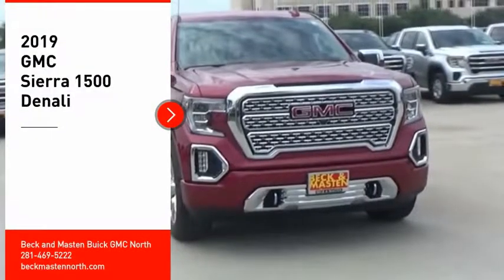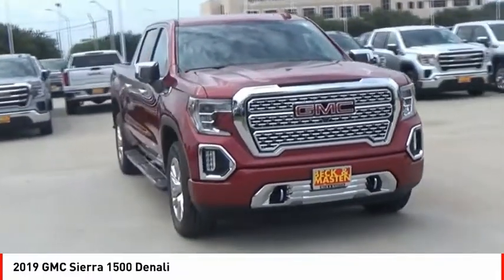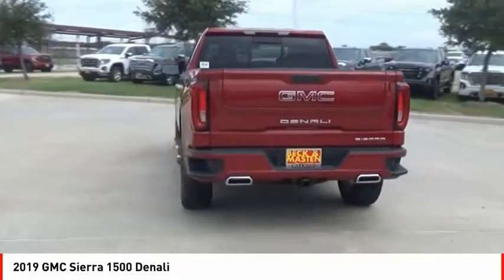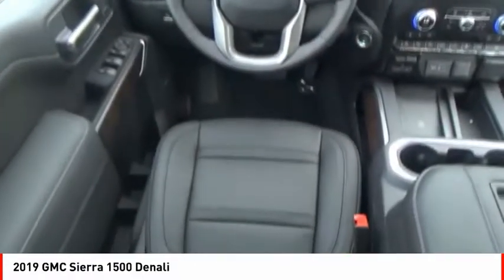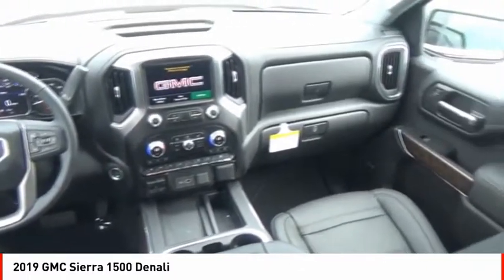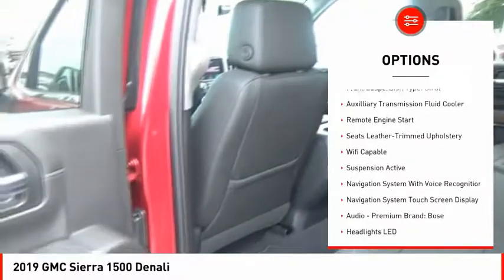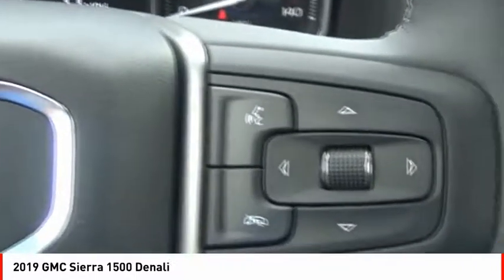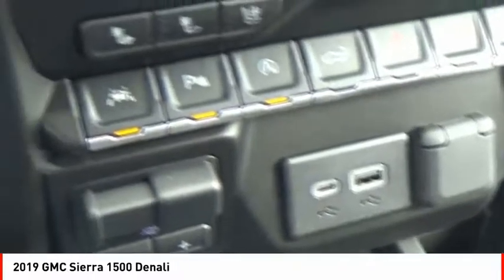2019 GMC Sierra 1500 Houston TX G271759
2019 GMC Sierra 1500 Denali

For a smoother ride, opt for this 2019 GMC Sierra 1500 Denali with a backup sensor, push button start, remote starter, backup camera, blind spot sensors, parking assistance, Bluetooth, a navigation system, braking assist, and dual climate control.  It comes with a 8 Cylinder engine.  This one's on the market for $52,617.  This one's a keeper. It has a crash test safety rating of 4 out of 5 stars.  For a good-looking vehicle from the inside out, this car features a stunning red quartz tintcoat exterior along with a jet black interior.  This is the vehicle for you! Give us a call today and don't let it slip away!